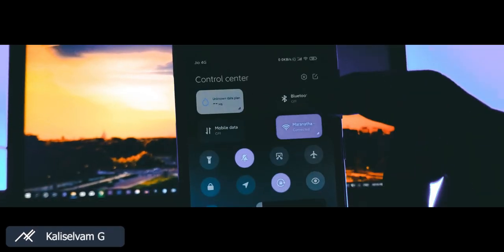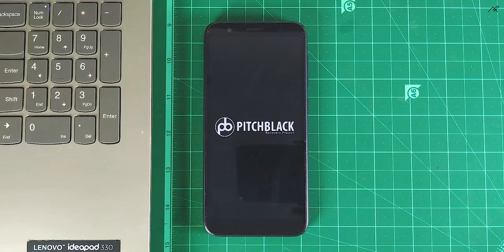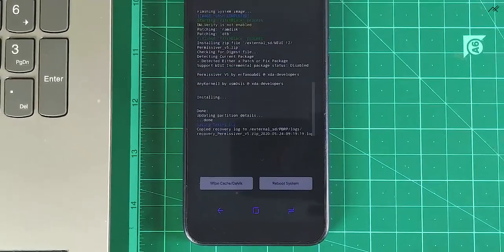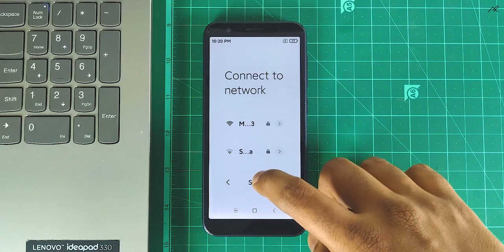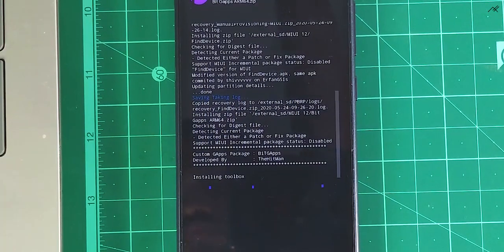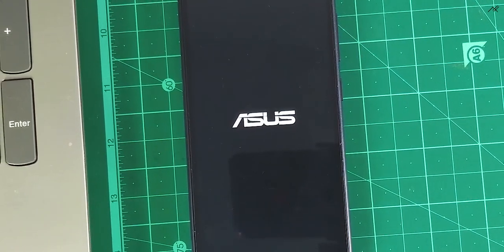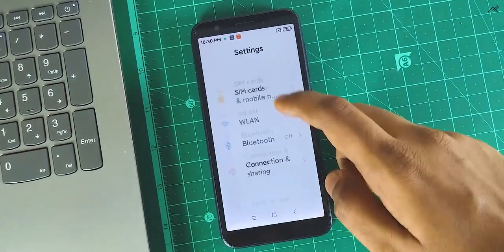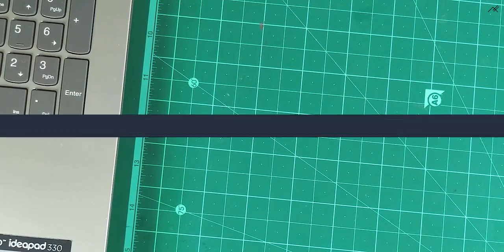Install Latest MIUI 12 Beta GSI on ASUS Zenfone Lite L1/Live L1 and L2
Download and Install Latest MIUI 12 Beta GSI on ASUS Zenfone Lite L1/Live L1 and L2 | Fix Issues | Skip FRP | Features | iOS Look | Customization

Hey there, How are you? This is Kali from Techfanciers. So, in this quick video, we will be seeing that how to install MIUI 12 GSI on ASUS Zenfone Lite L1, Live L1, and L2. So, without wasting any more time, let’s get started.

Generic Steps:

-Backup all your data and remove all the security locks ( Pattern, Pin or Password)
-Clear Data, Dalvik, Cache, and System
-Download the MIUI 12 Beta GSI and install
-Flash Permissiver v5
-Flash Decrypt Pie
-Flash Find Device
-Flash Manual Provisioning
-Flash Bit Gapps (If require)
-Factory Reset and Clear Cache
-Install Gboard as the default keyboard is entirely Chinese
-Reduce the DPI